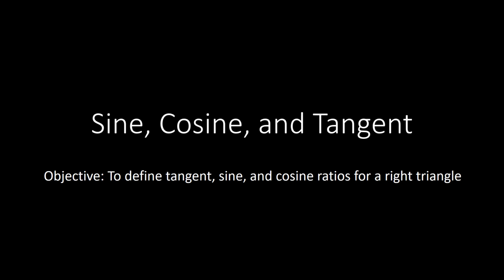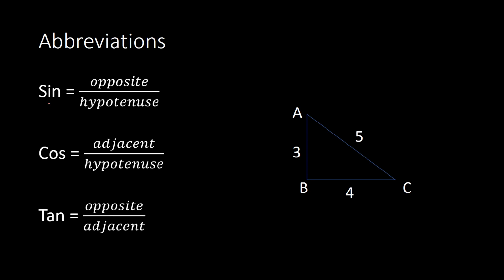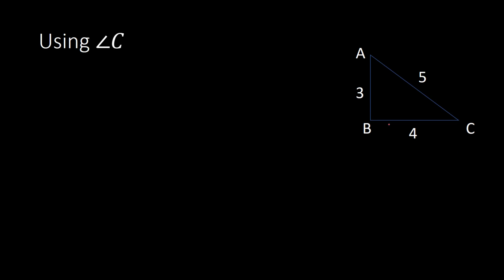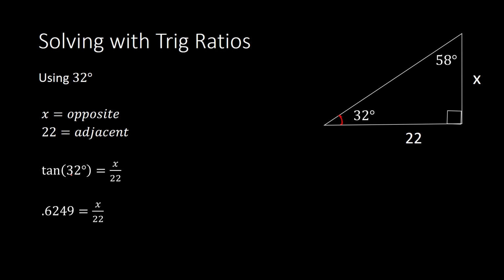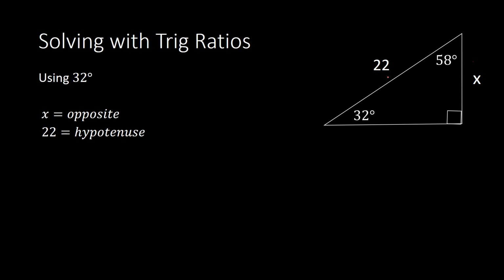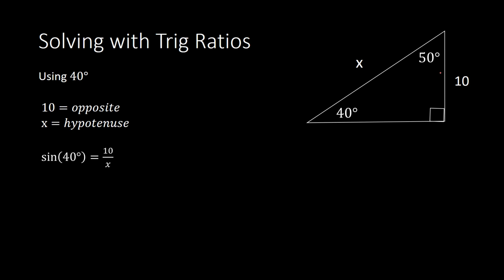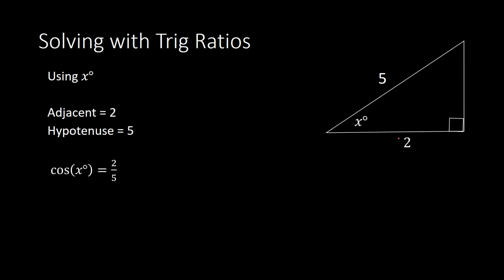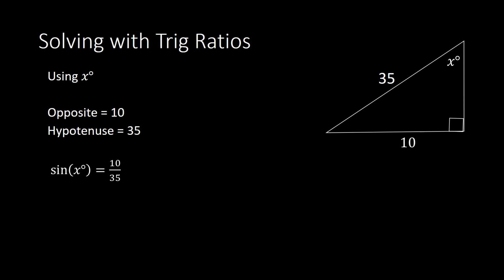Sine, Cosine, and Tangent